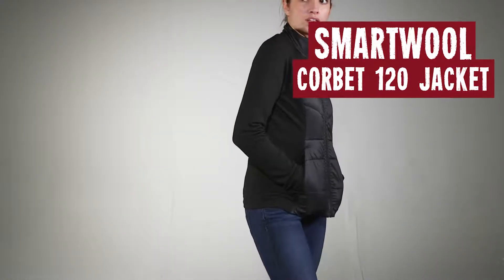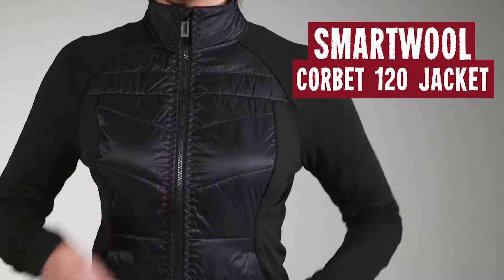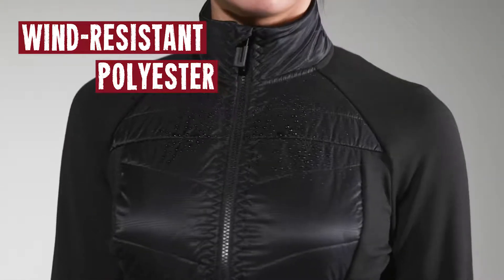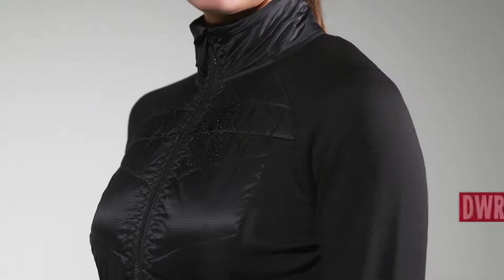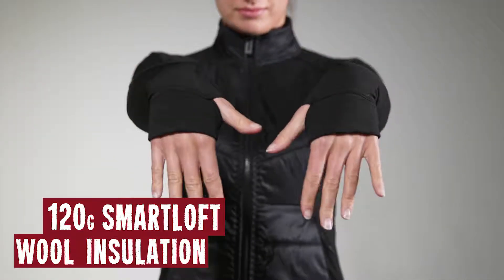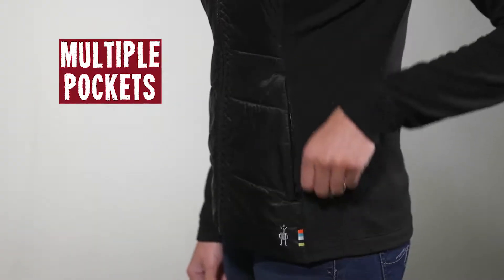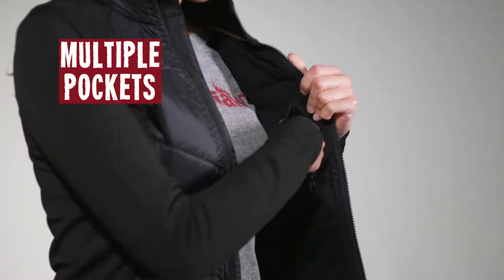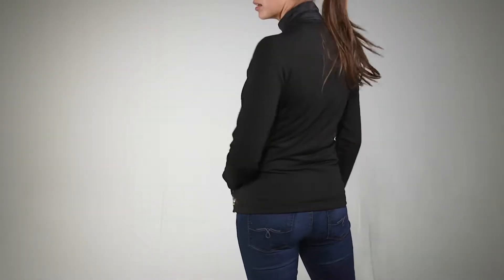Smartwool Women's Corbet 120 Jacket 2017 Review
FEATURES
- SmartLoft wool insulation on front of jacket provides thermoregulation and warmth even when wet
- Wind-resistant polyester with DWR finish protects from the elements